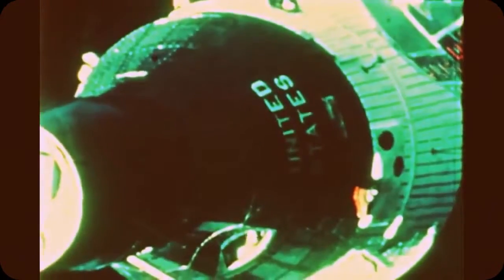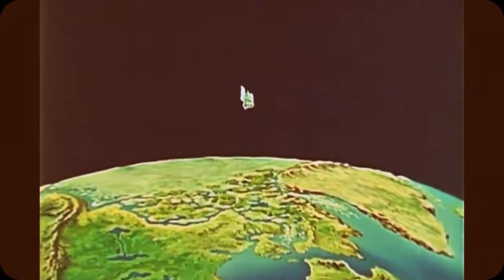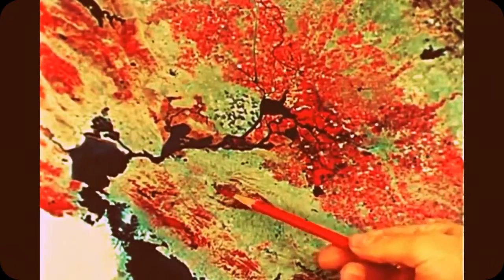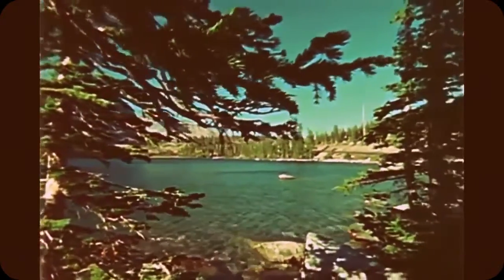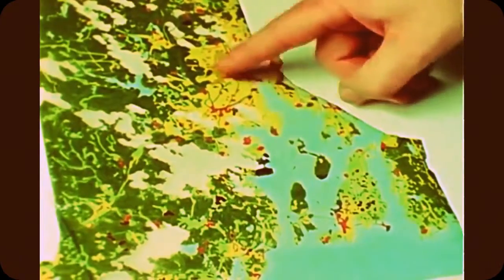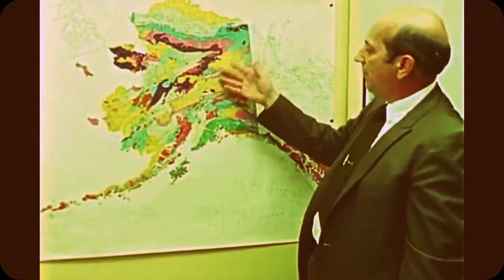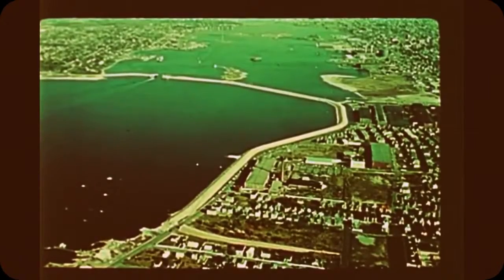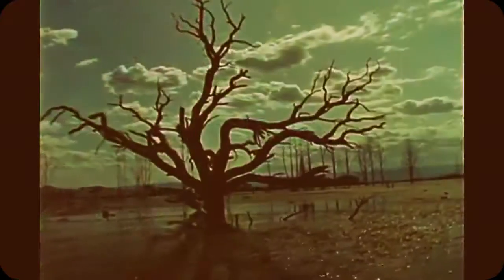NASAs first satellite into space in 2016 Documentary History of the Universe - 6L215 - 6Lsdf